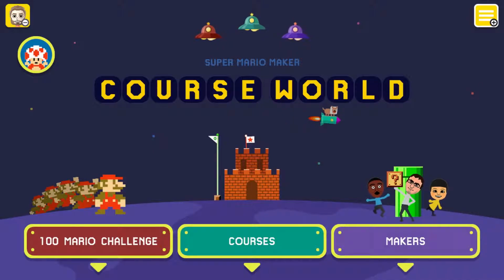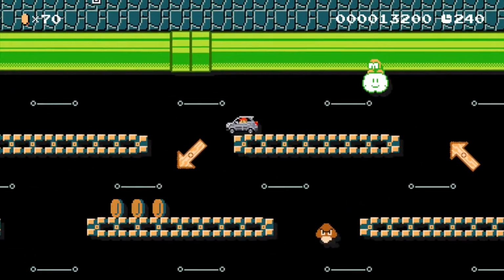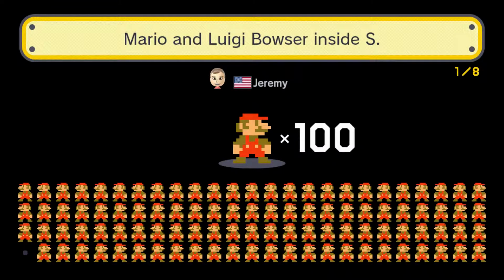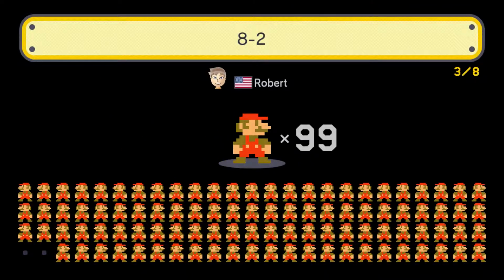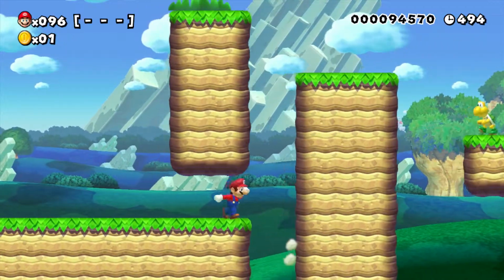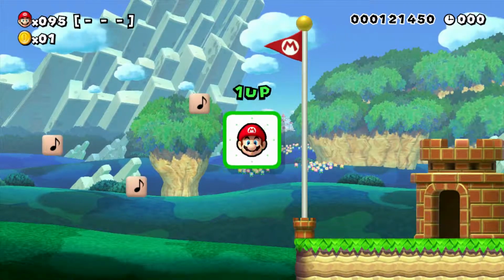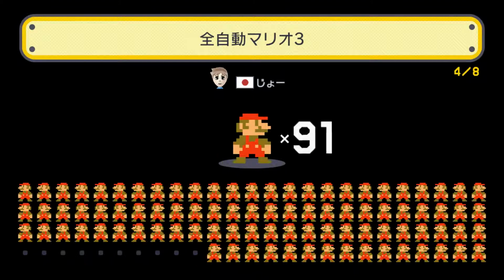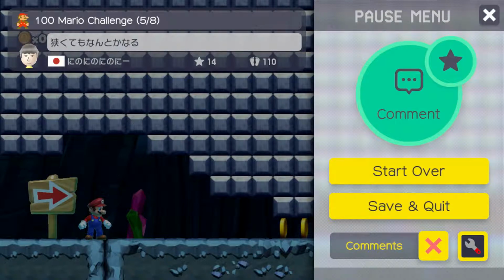Mario Maker Ep 8: Mario Challenges in a New Benz!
We play through a new level showcasing a new character skin for the Mystery Mushroom before embarking on our first Mario Challenge course! We've done 10, but how hard will things get if they give us 100 lives to work with??